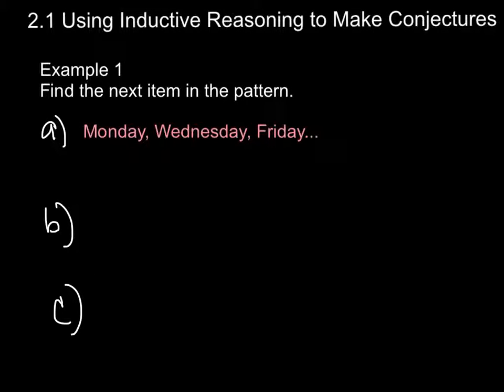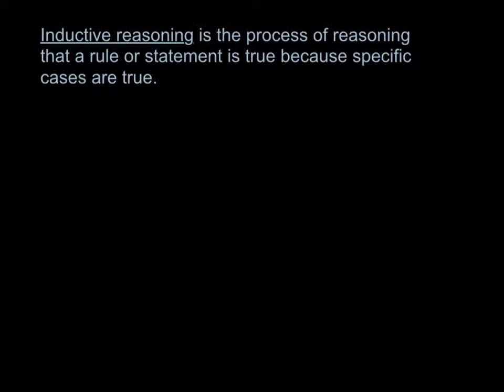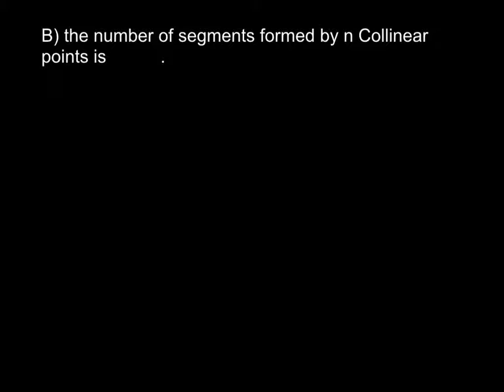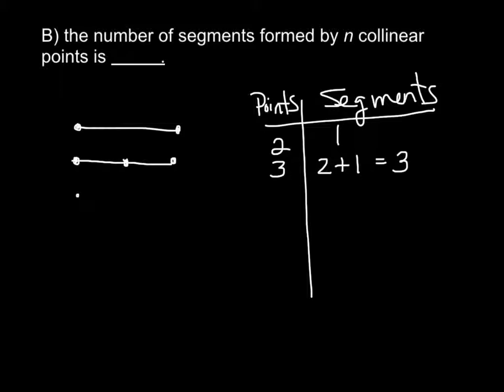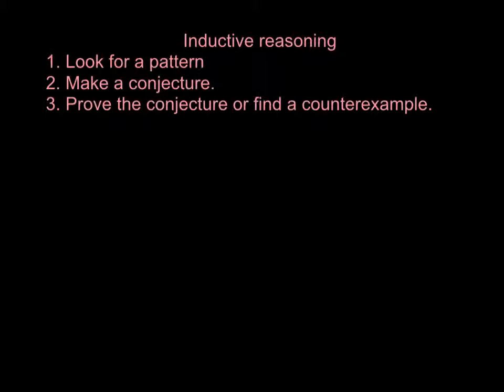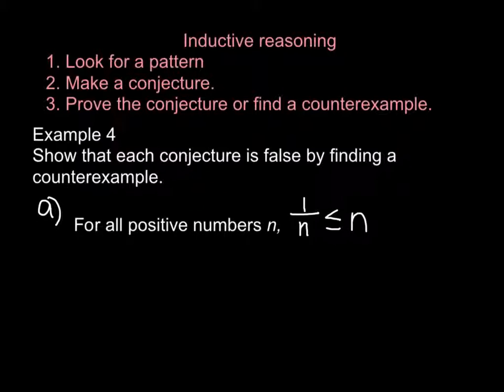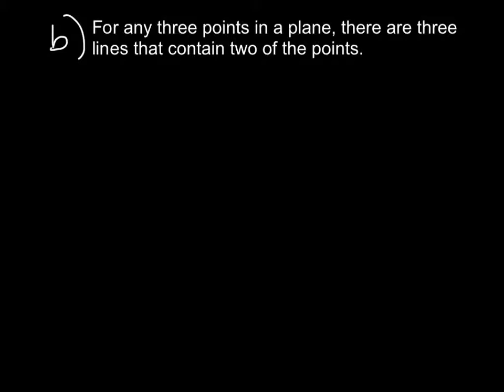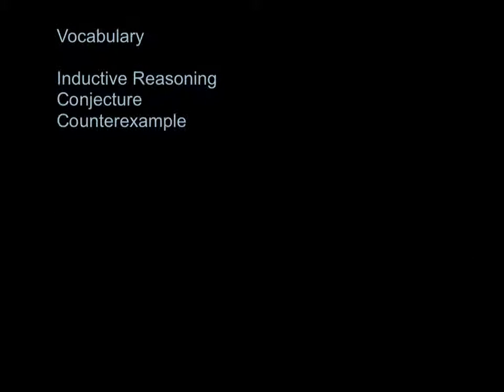8th TAP, section 2.1 - Using Inductive Reasoning to Make Conjectures